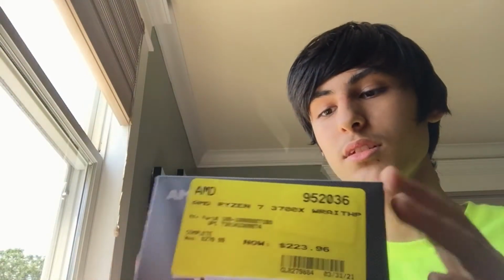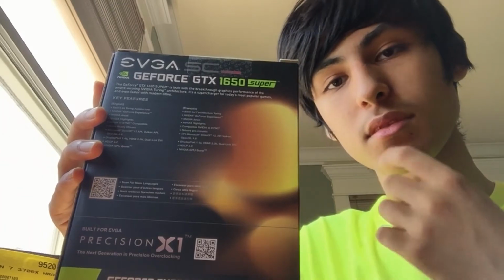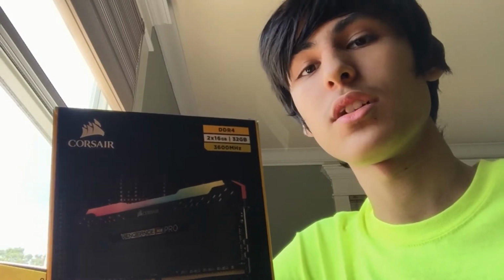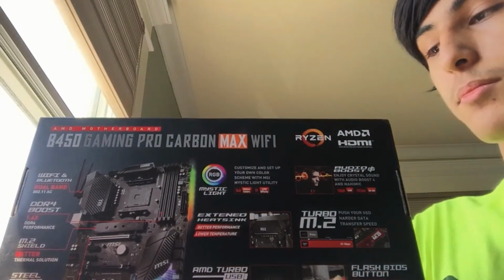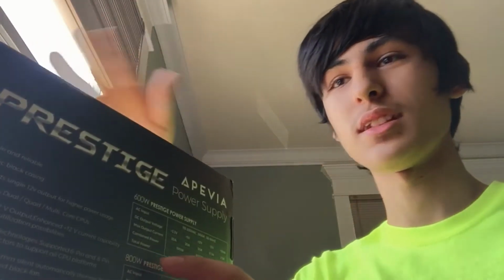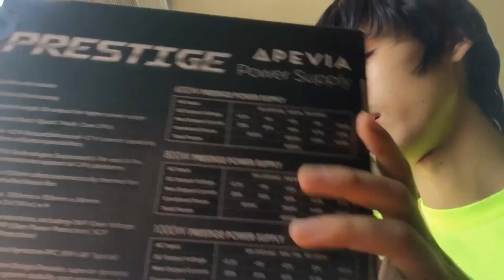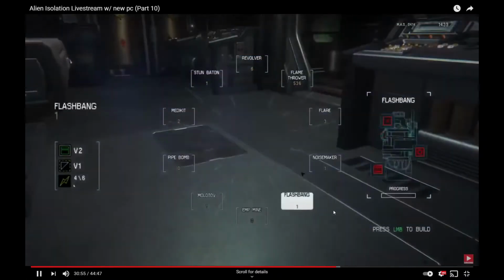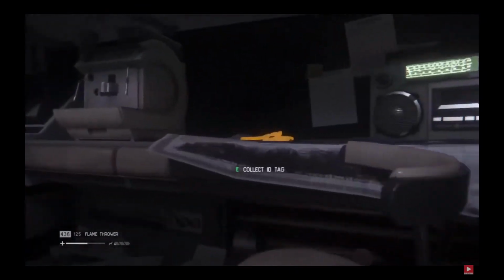PC Build Part 2 Final Product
After finishing the pc build I though about making a part 2 to my previous and show you how it turned out.